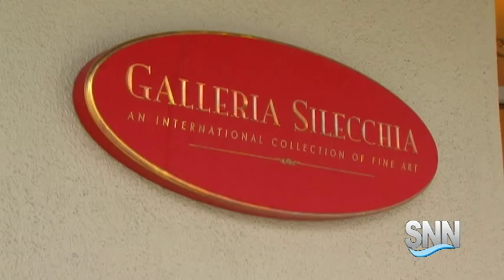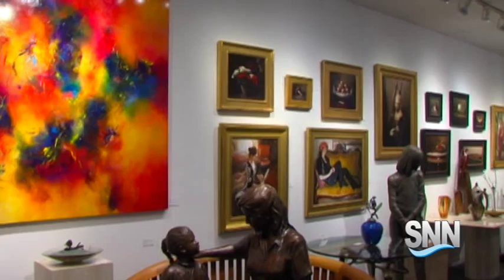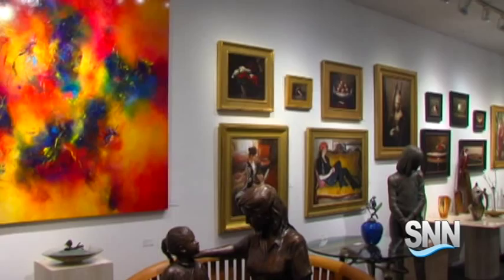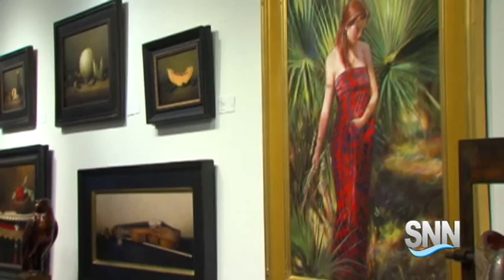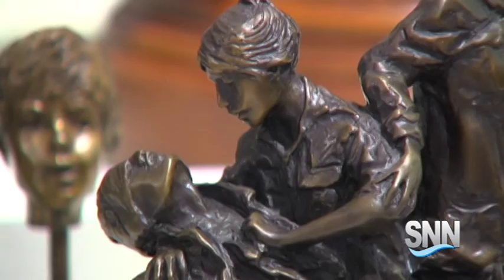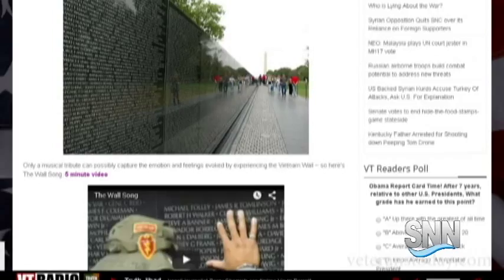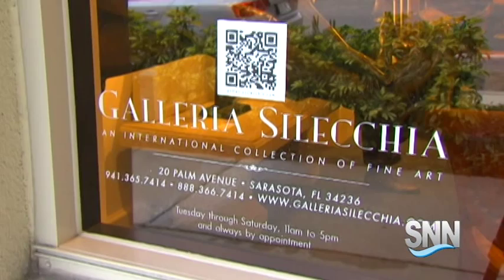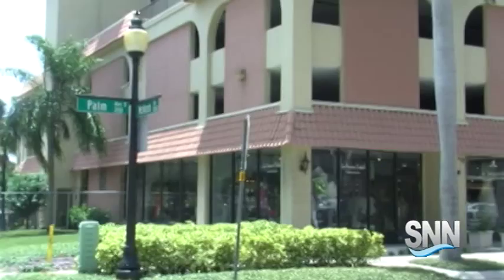SNN: Art Gallery Guide: Galleria Silecchia